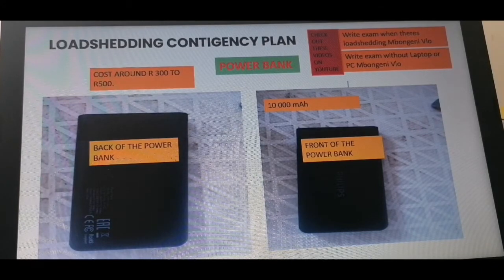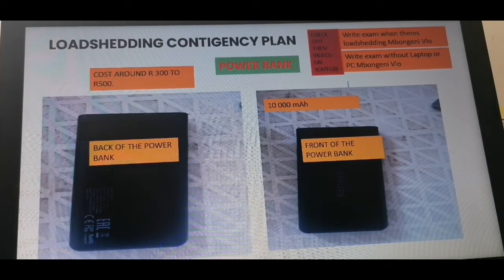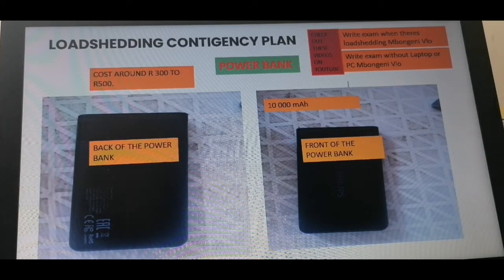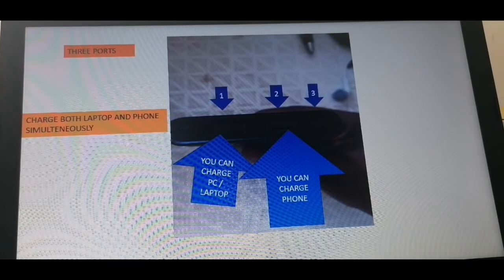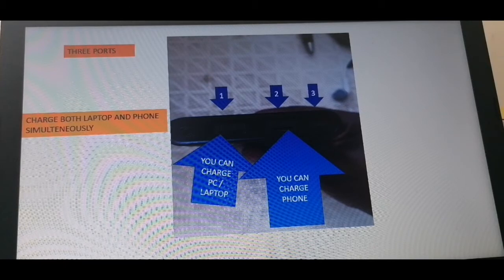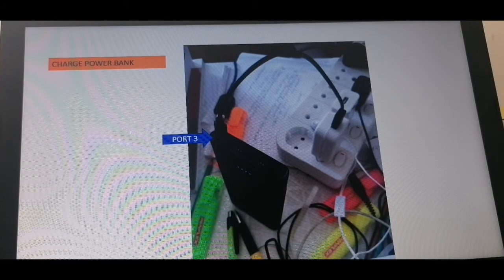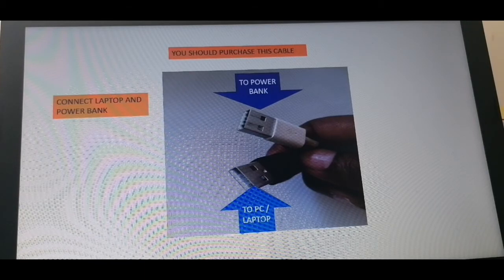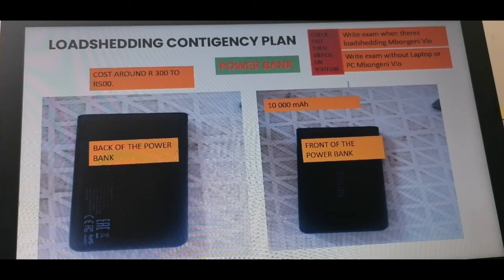UNISA Invigilator App. Exam. POWER BANK TO CHARGE LAPTOP. Loadshedding. Distance Learning Tool Kit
Part Time Study Tips, Tool Kits Contingency Plans

UNISA Registration Application Registration Exam Assignment Research Microsoft Word Invigilator App Bibbliography References Headings Footnotes Justify Lines Spacing Paragraph Spacing